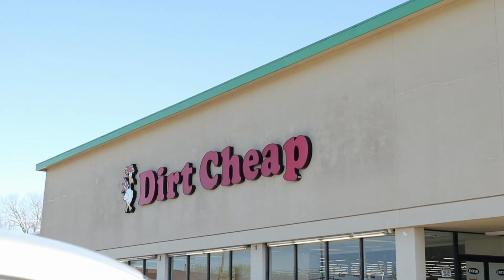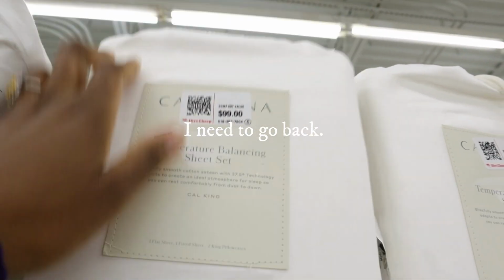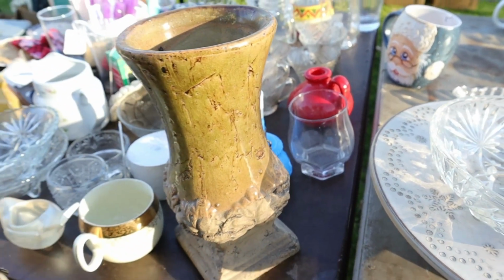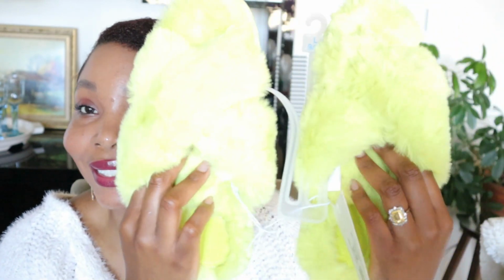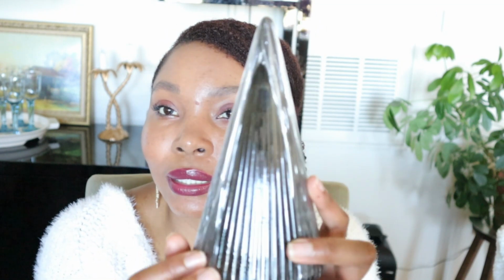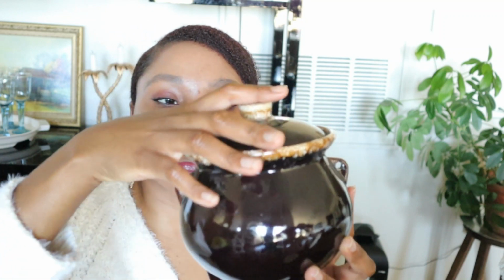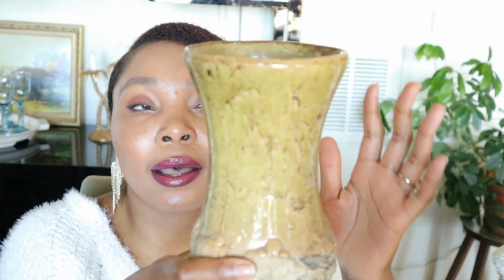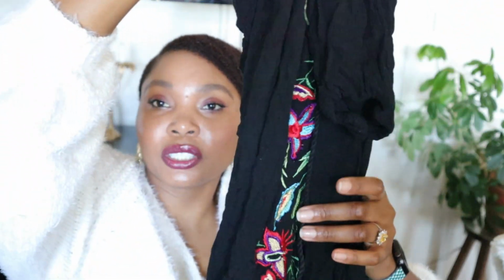SOURCING VINTAGE STONEWARE IN CORSICANA. Thrift With Me!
This video is all about thrifting . Do grab your popcorn and come thriftingvintagefinds with me.